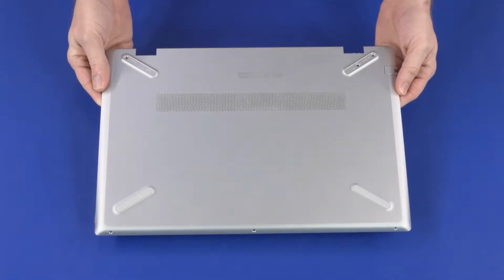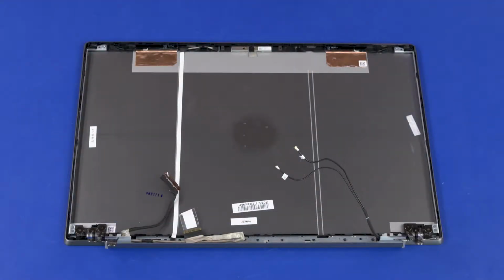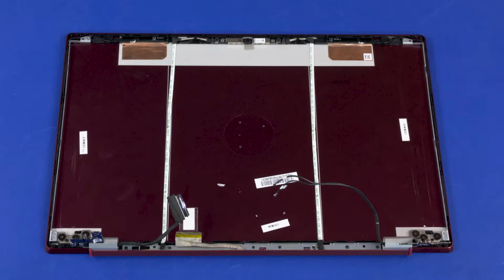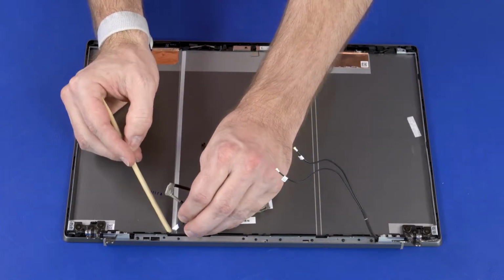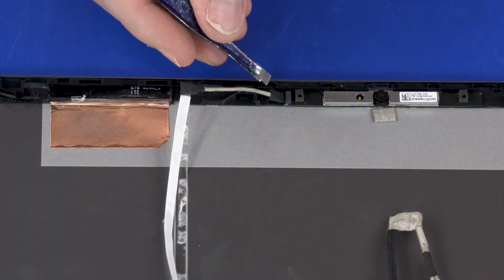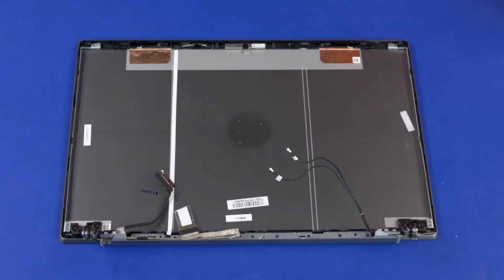Replace the Display Panel Cable | HP Pavilion 15-cs0000, cs1000, cs2000, cs3000 Laptop PC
Learn how to remove and replace the display panel cable on the HP Pavilion 15-cs0000, cs1000, cs2000, cs3000 laptop PC.

Follow these steps to remove and replace the display panel cable for the HP Pavilion 15-cs0000, cs1000, cs2000, cs3000 laptop PC:

- Before you begin: Remove the base enclosure, battery, wireless LAN module, display panel assembly, display bezel, left hinge cover, and display panel.
- Removal:
- Important: Make careful note of the routing of the display panel cable for later replacement.
- Note: If the notebook is equipped with an IR camera, the display panel cable will have two lengths of cable connecting it to the camera instead of one.
- Remove the display panel cable from the routing channel and adhesive that secure it to the display enclosure.
- Disconnect the display panel cable from the connector on the webcam board.
- Remove the display panel cable.
- Reverse this procedure to install the display panel cable.
Caution: Improperly installing or replacing parts could damage your HP device or void your warranty.
Before replacing any parts, check your warranty.